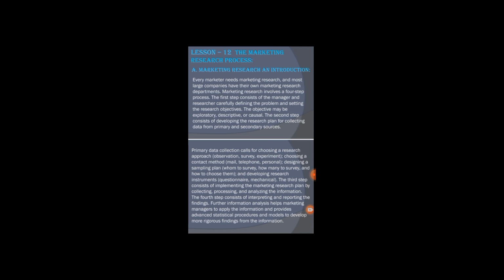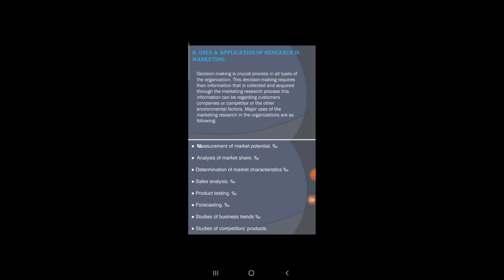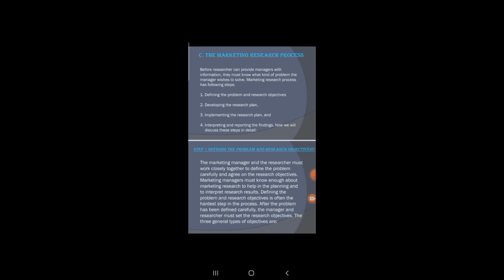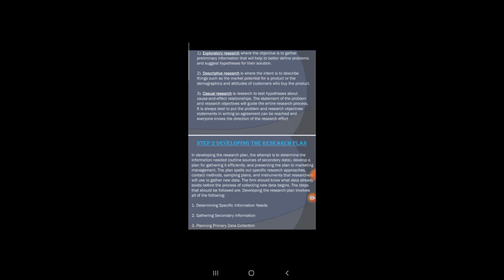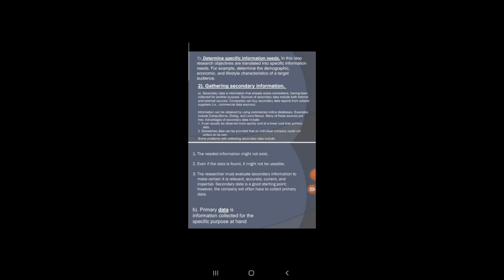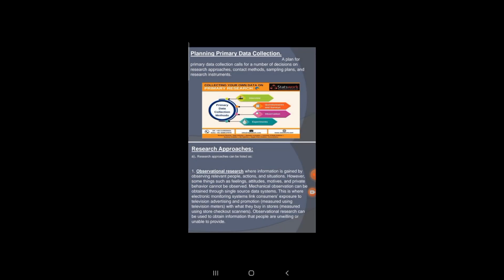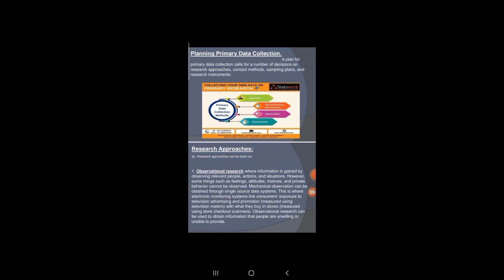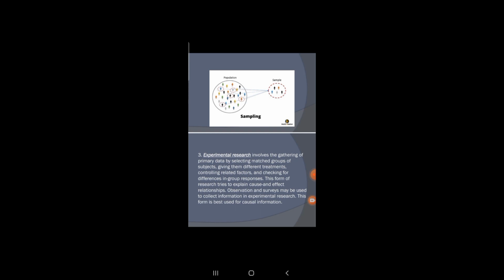Topic# 12 ( The Marketing research process )